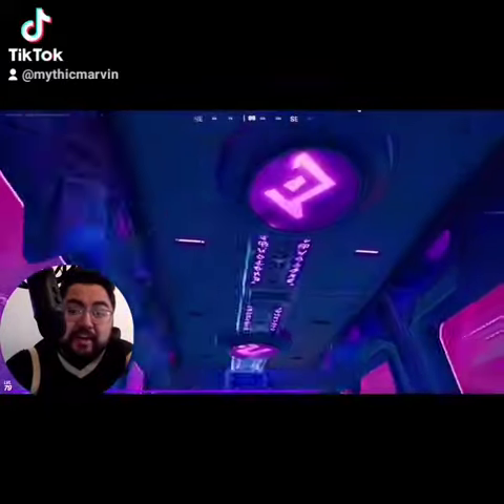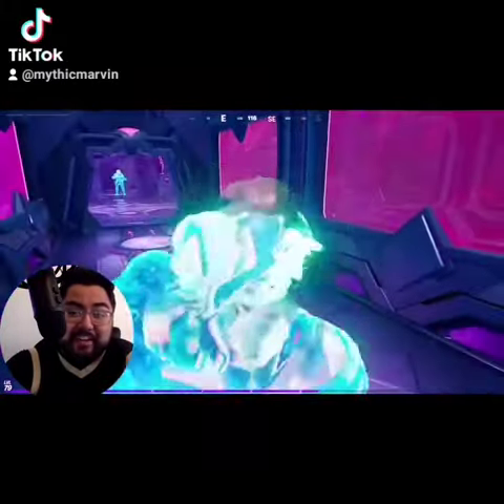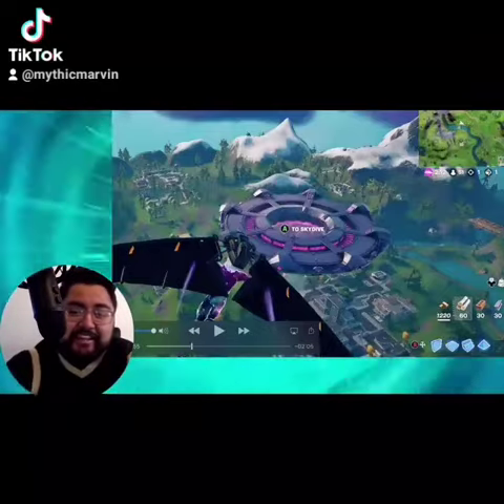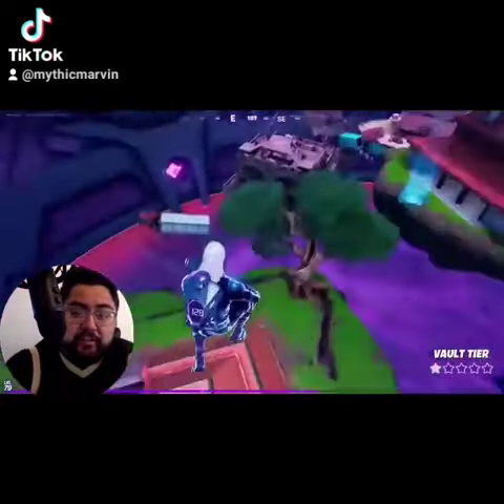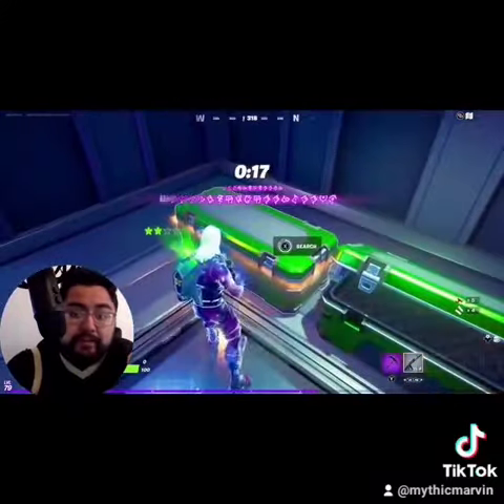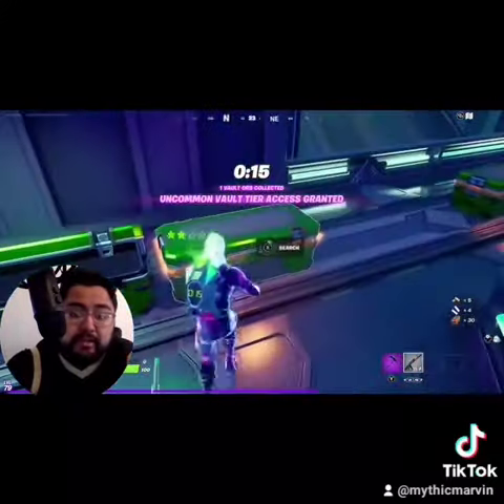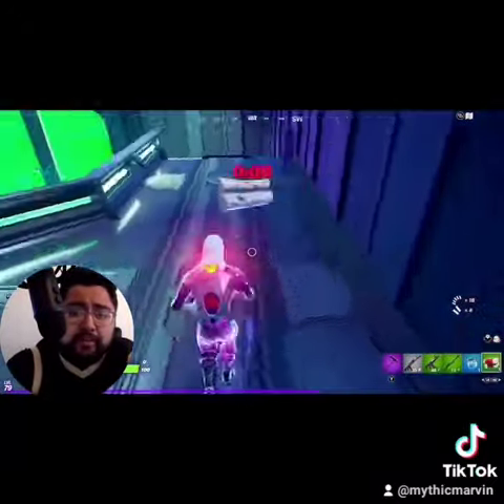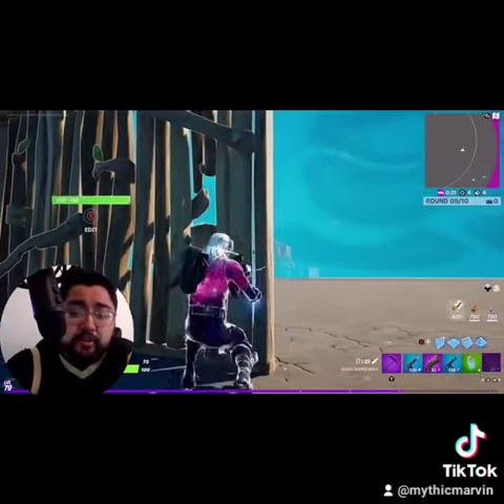New Update in Fortnite no filler!